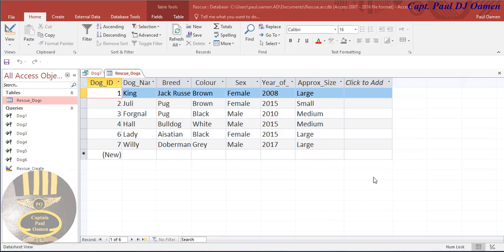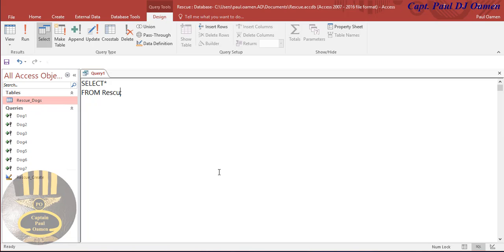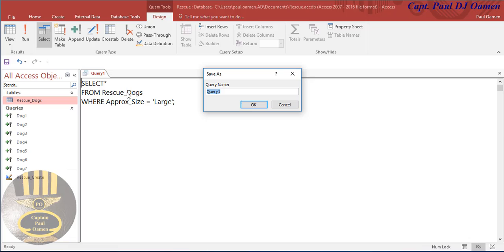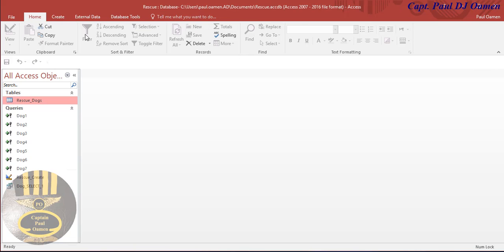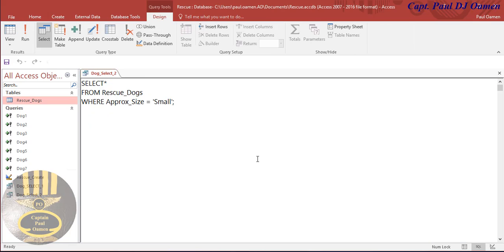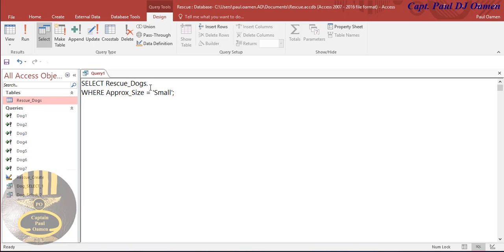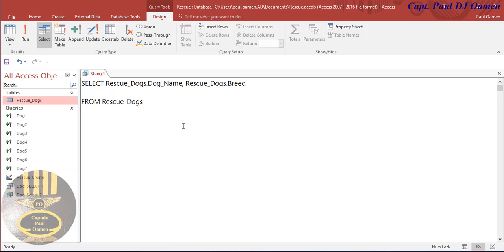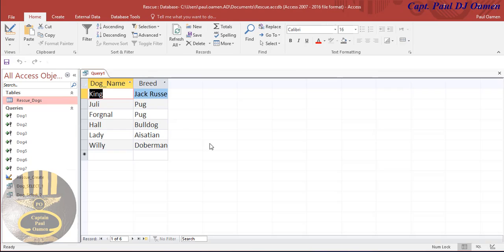Using SQL Select Command in Microsoft Access